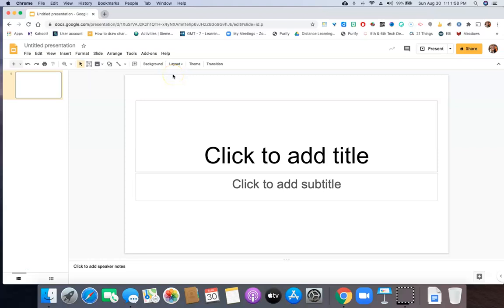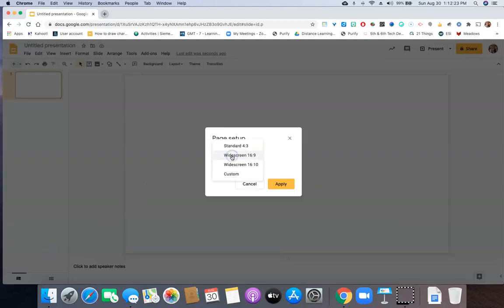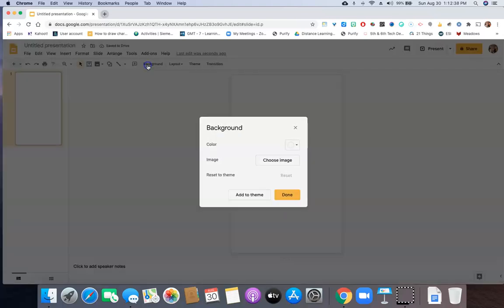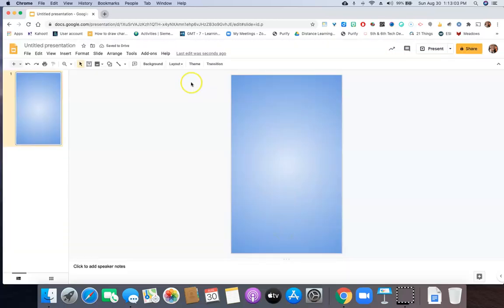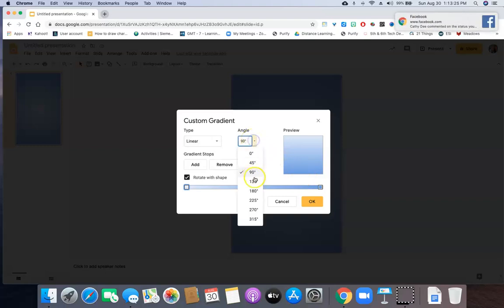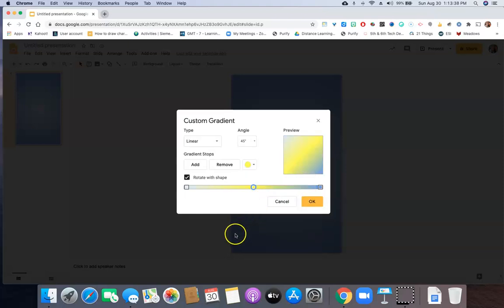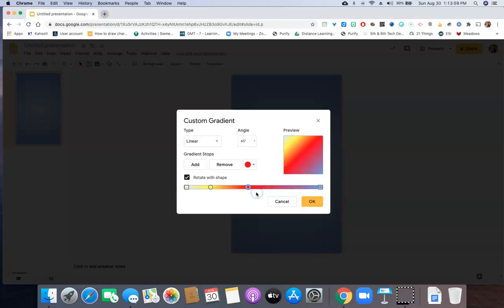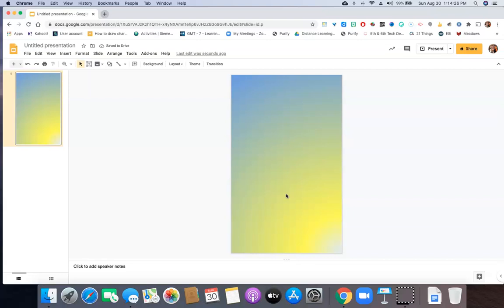Adding Gradient Background